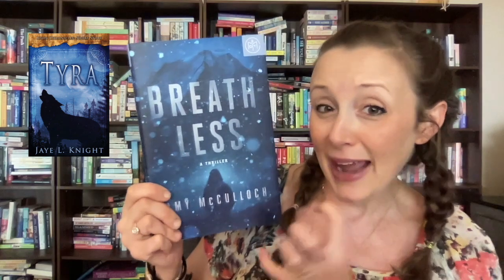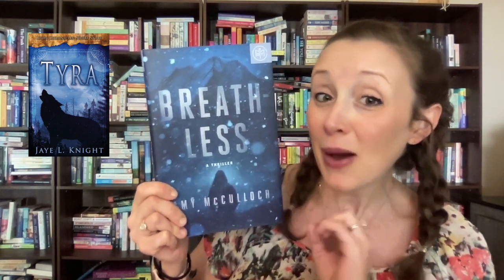Telephone Book Cover Tag with Recommendations!!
LibroFM is a wonderful audiobook service in which you get one credit a month and access to so many audiobooks for a cheaper or reduced price. Furthermore, proceeds go to the local bookstore of your choice!

Amazon WishList